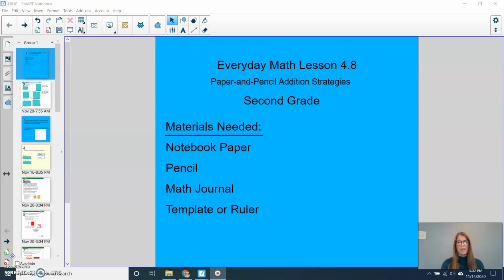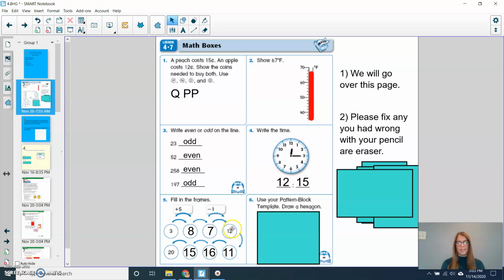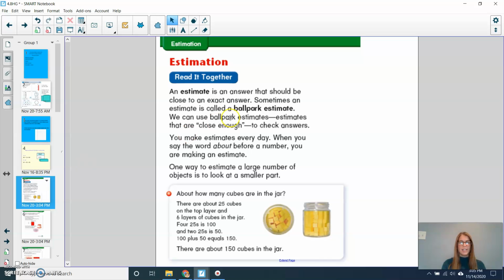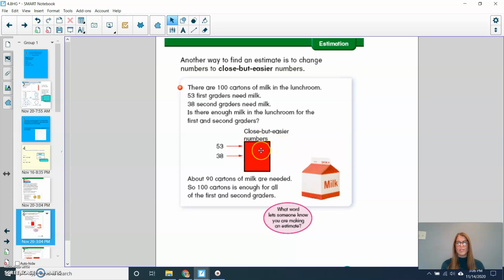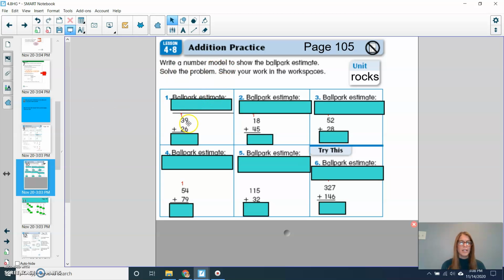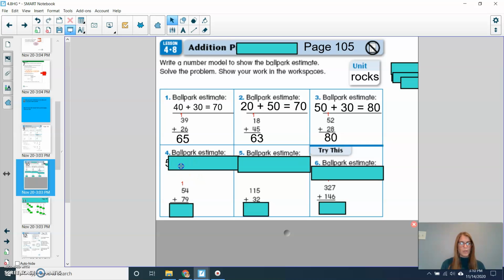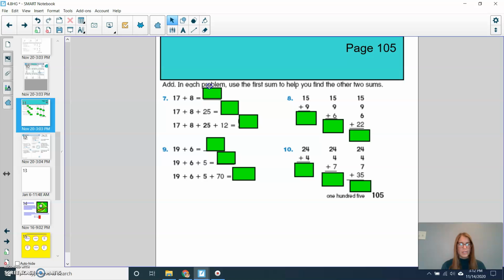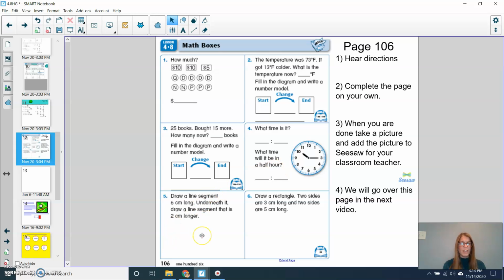4.8 Everyday Math Second Grade